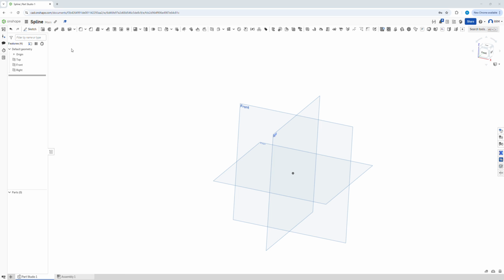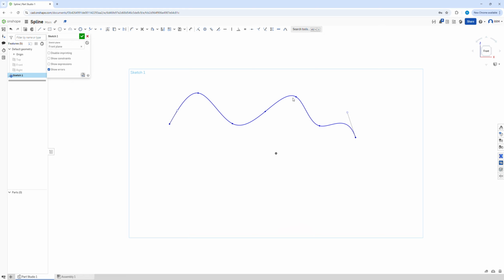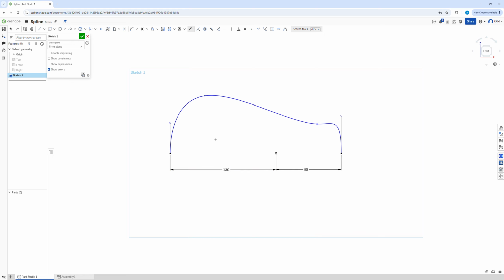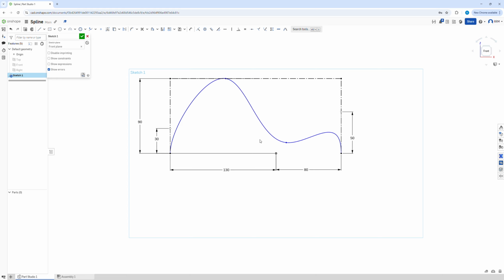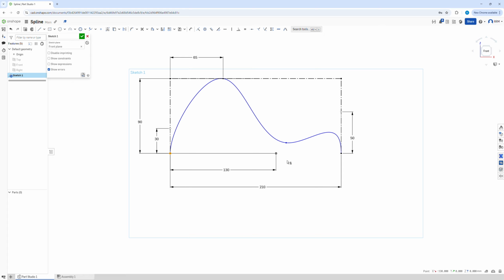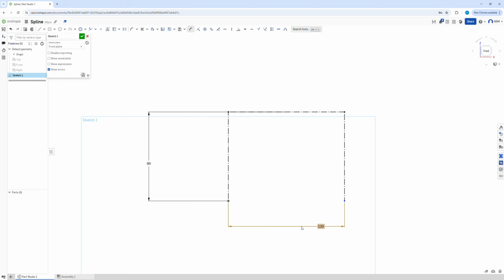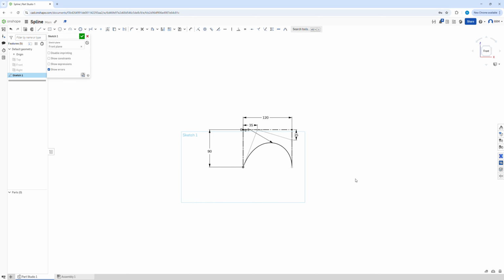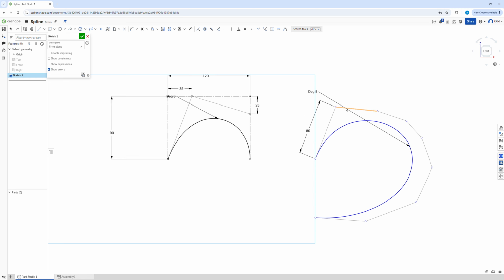Onshape - Sketching Splines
Learn how to insert a spline.